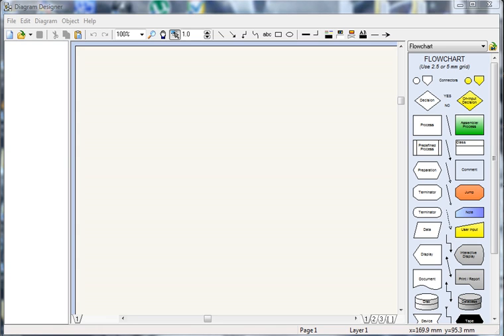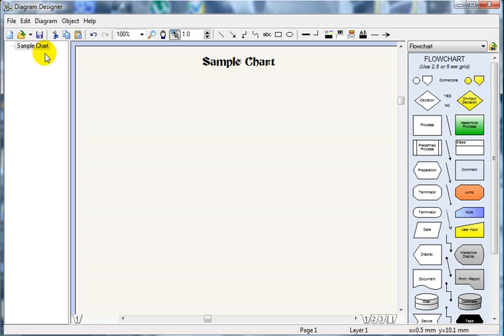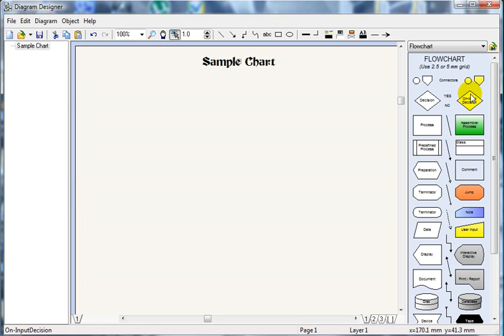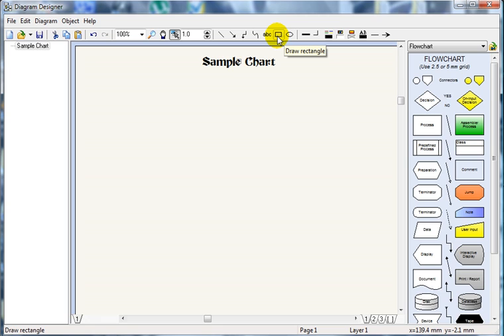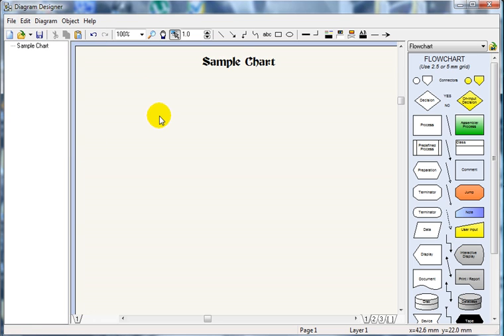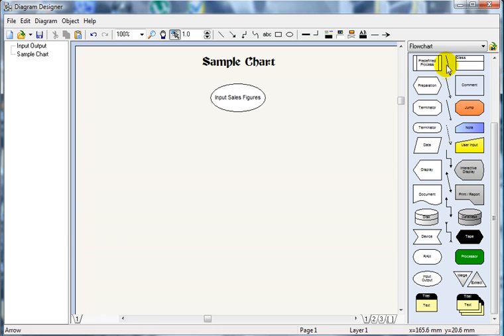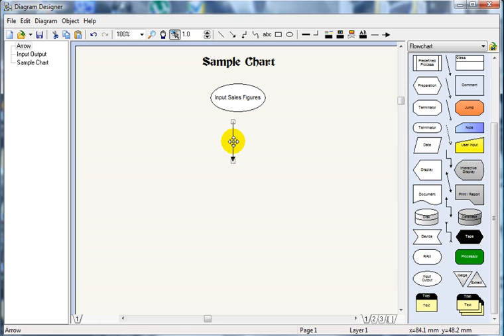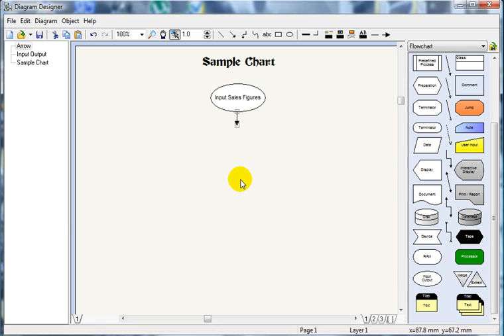Diagram Designer Tutorial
This is a tutorial of the freeware program Diagram Designer, which I use for displaying the logical flow of my Basic programming tutorial programs.
It has lots of different uses and need not be used just for computer programming, use it at work, college or simply as a hobby.
I really can't recommend this program too much, you can get it for free here: